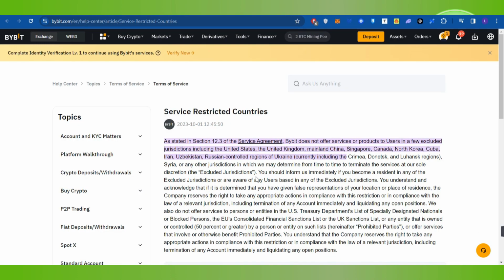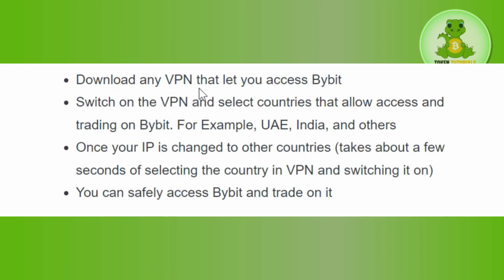Can You Use Bybit in USA?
Welcome to Token Tutorials! In each video, I will show you Can You Use Bybit in USA